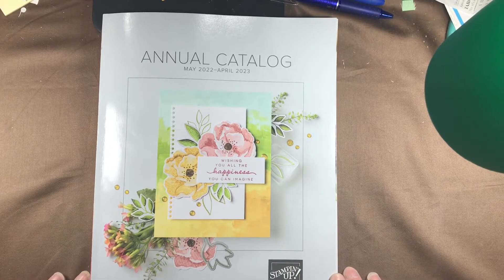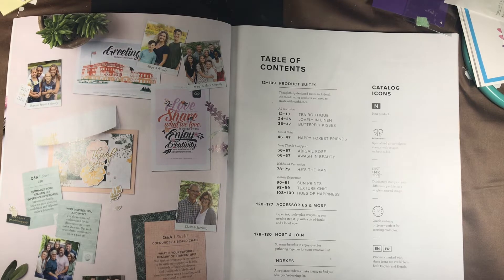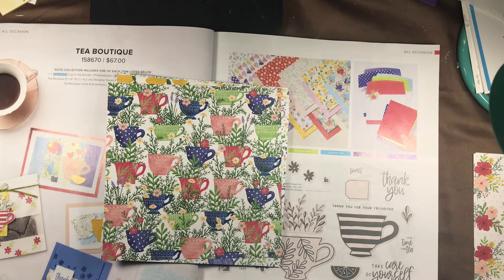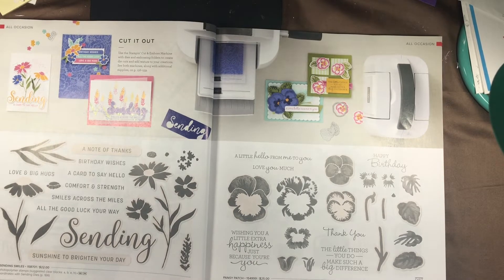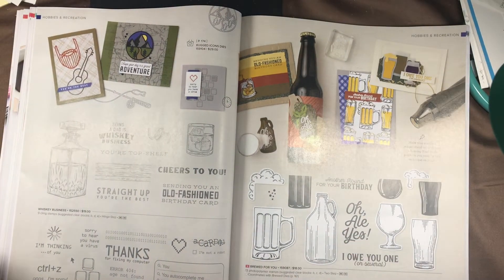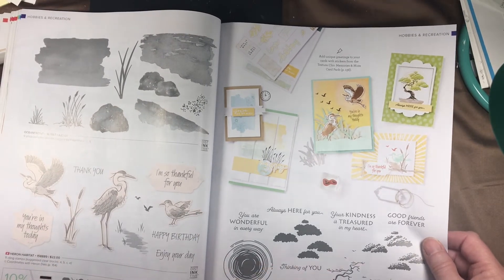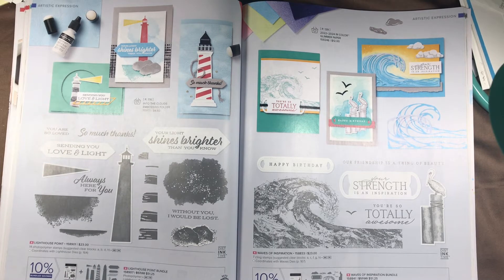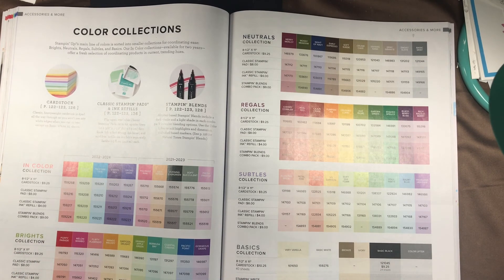CATALOG LAUNCH Part 1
I am a Stampin’ Up! Demonstrator. If I can help with any of your Stampin’ Up!

If there are products used other than Stampin' Up! products in this video, please know that I am not sponsored by, nor paid by any company whose products I use or share other than Stampin' Up!, unless otherwise indicated.

Etsy store no product until further notice